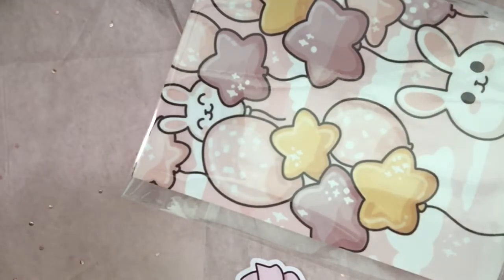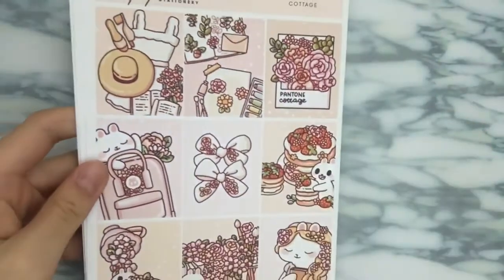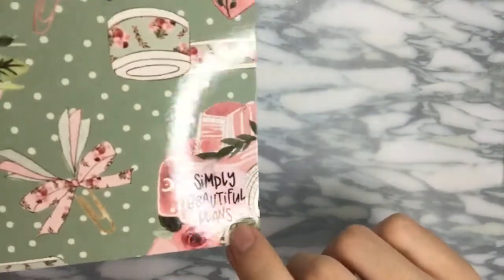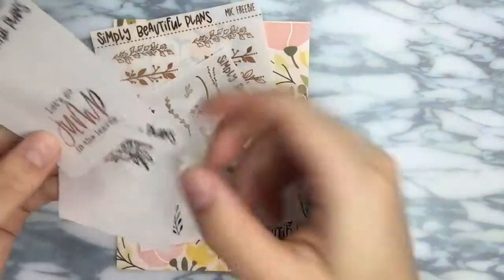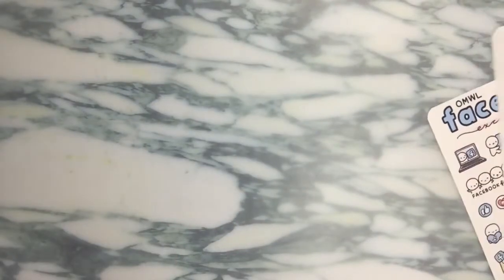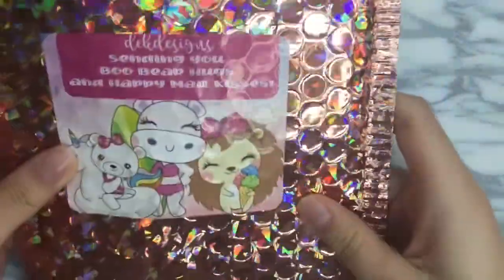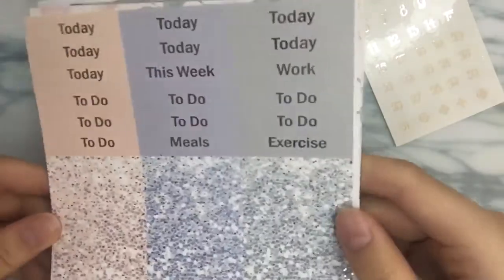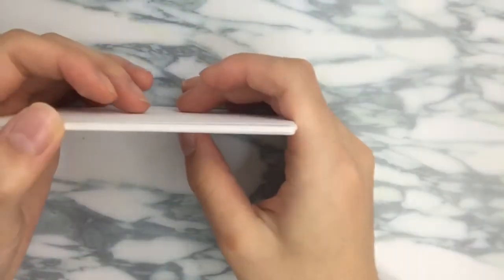HUGE STICKER HAUL!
~shops mentioned~
dek designs - chloe15 to save and mention my name for a freebie